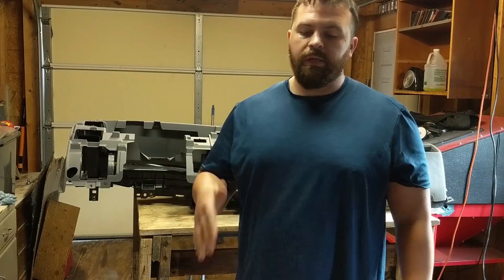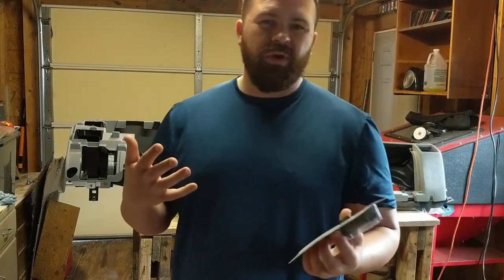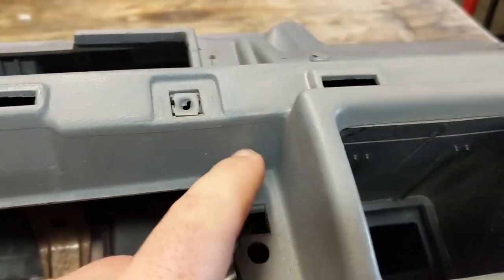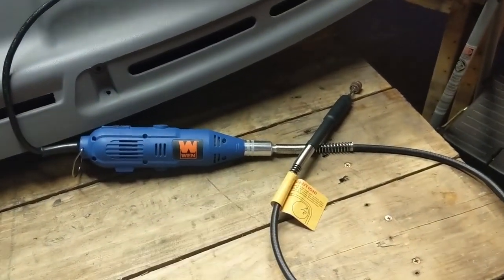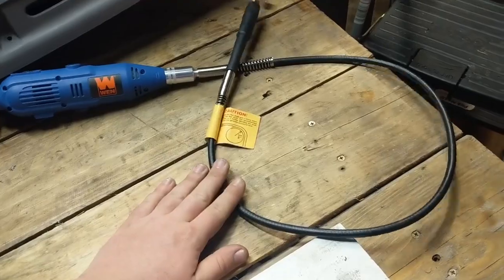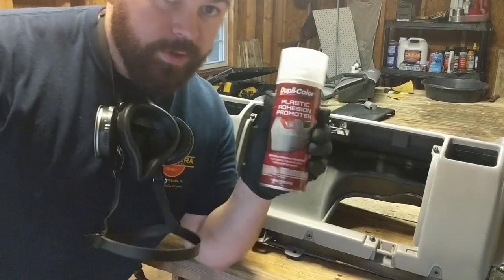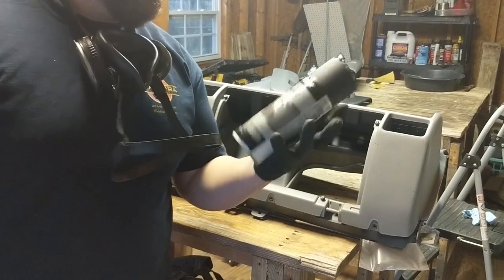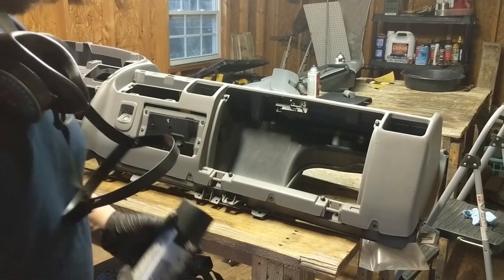OBS Ford Interior Painting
Hey everyone today we will be going through the entire process on how i managed to paint my OBS Ford interior All black! enjoy!!

Be sure to ask any questions down below!!

Links for Items Used in this Video:
SEM adhesion promoter
Steam cleaner
Black duplicolor
Purple power degreaser